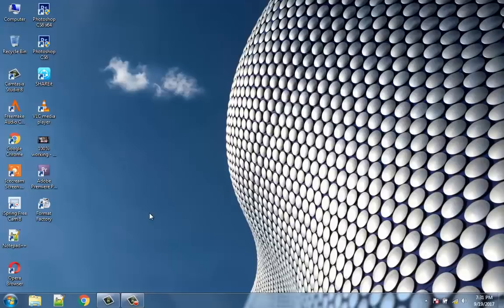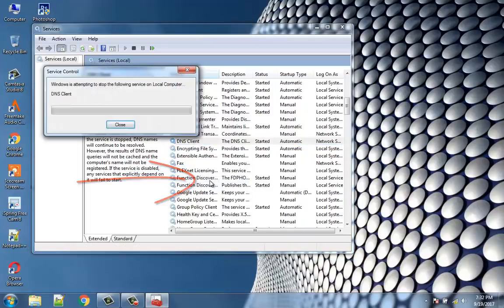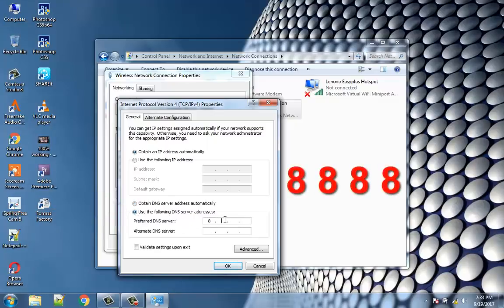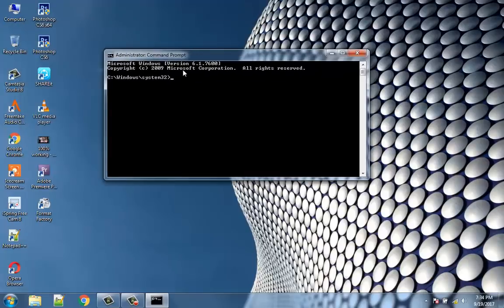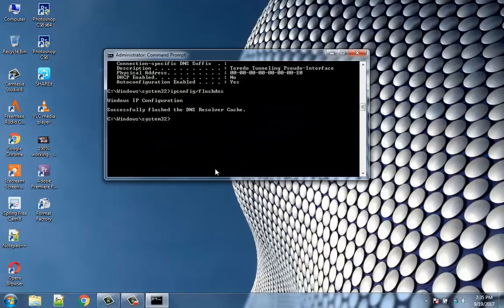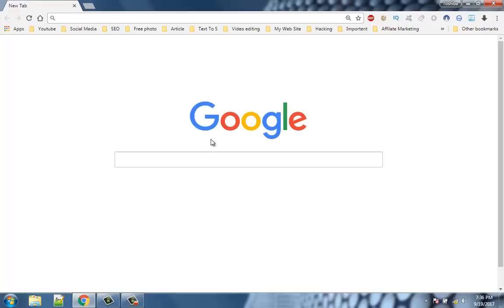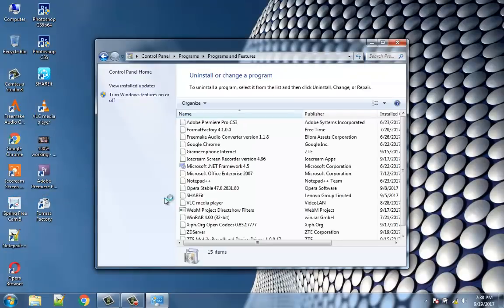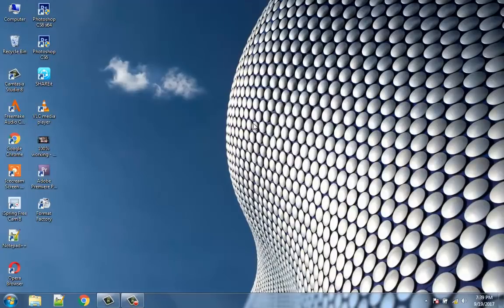This Site Cannot Be Reached Chrome Fix - Fix This site can't be reached error in Google chrome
This Site Cannot Be Reached Chrome Fix - Fix This site can't be reached error in Google chrome, The server at any website can’t be find because the DNS lookup failed. Most google chrome user faced this massage "This site cannot be reached error google chrome.

In this video we are sharing with you top 5 method for fix this problem.